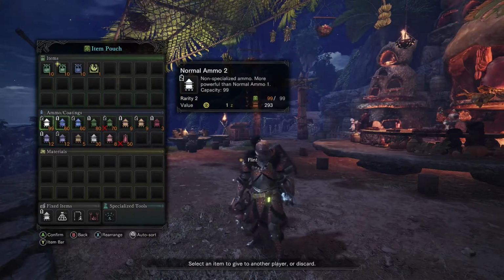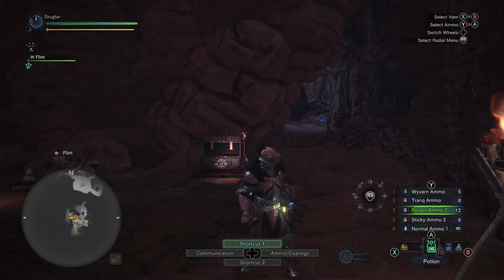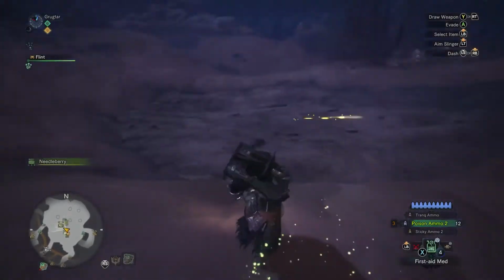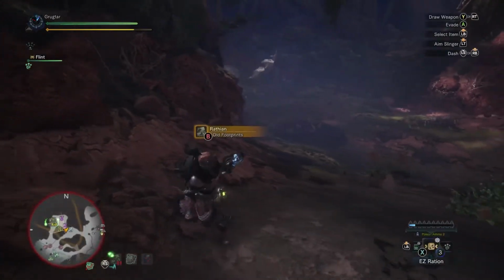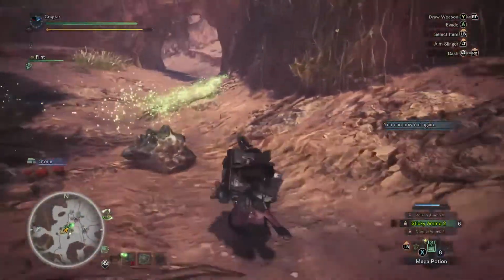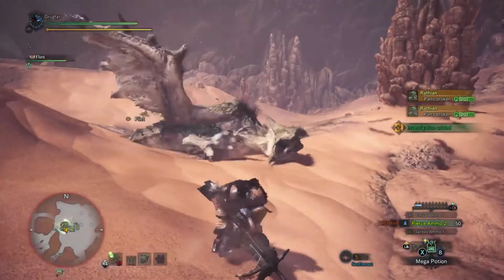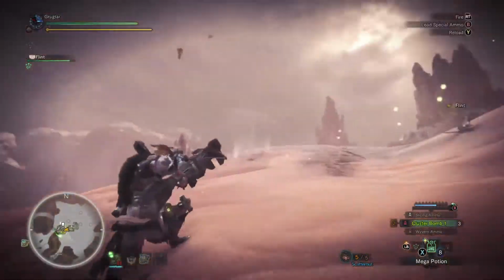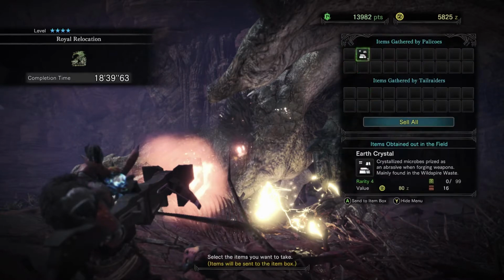Monster Hunter World Let's Play: Ep 22 (Royal Relocation : Rathian)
Join me as we slay monsters and wear thier faces in Monster Hunter World!